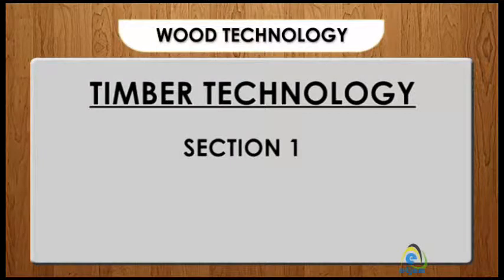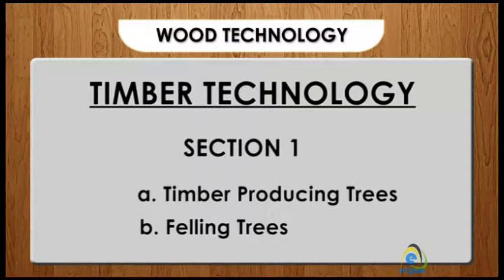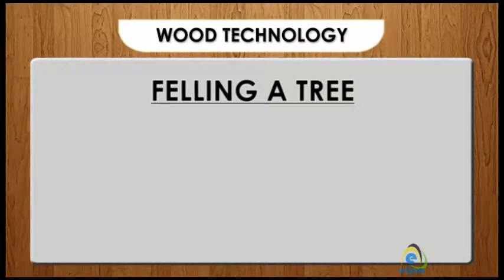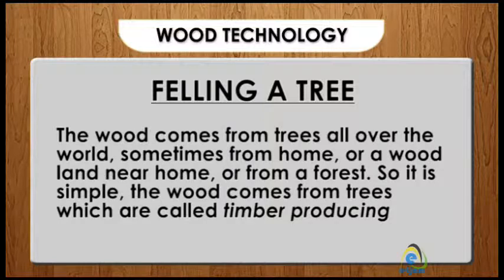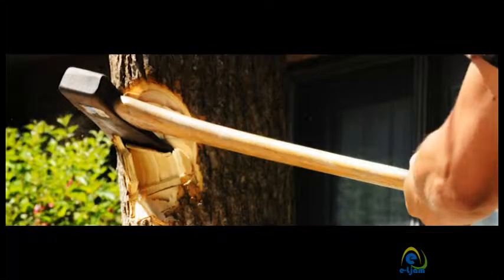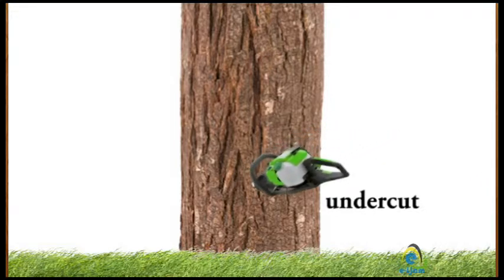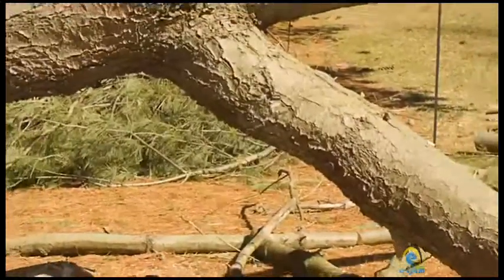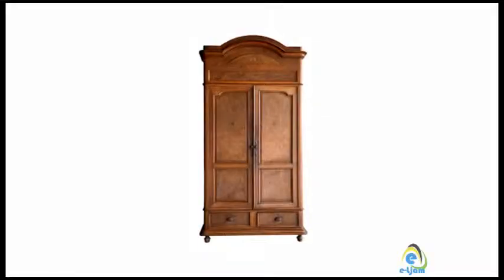Timber Technology 1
Building Technology - Woods - Timber Services